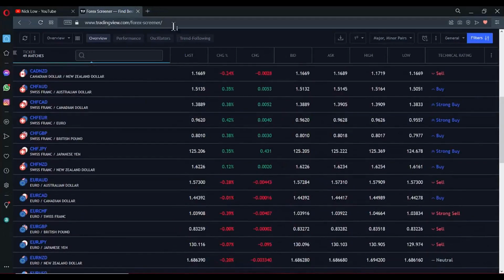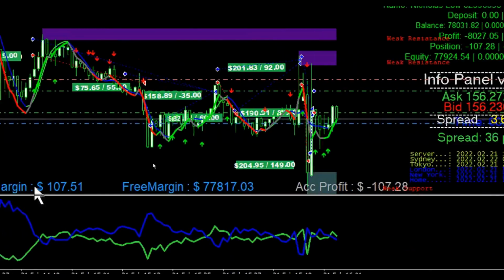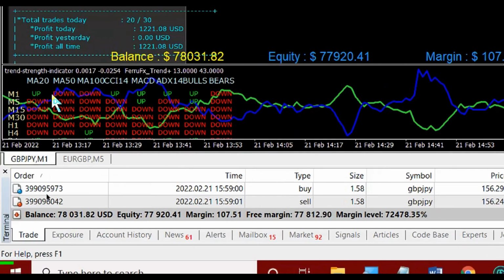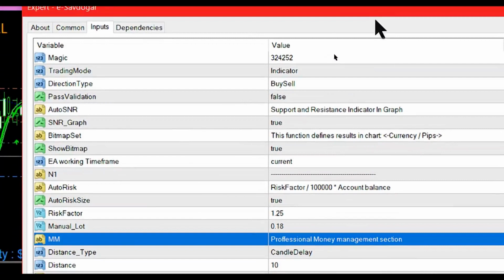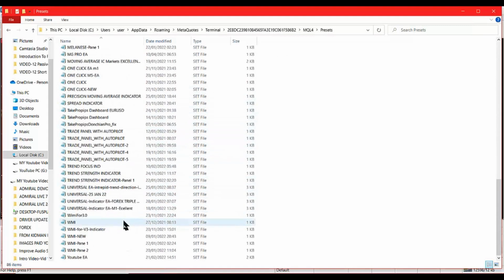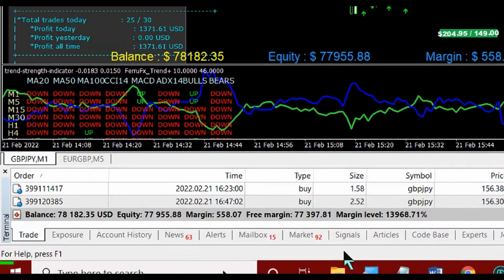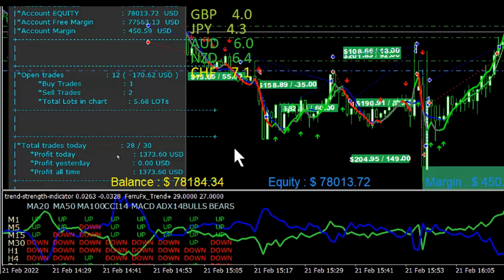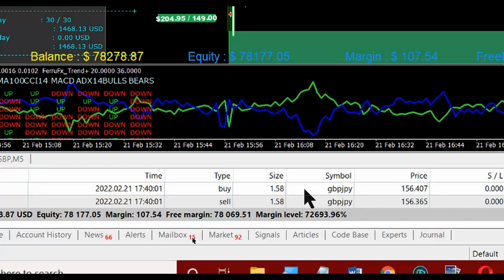I made $1,959 in one day's forex trading learn how! Video 15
Further Forex Trading test results for this Robot and the final profits made in a day’s trading was $1,959, see for yourself!

Use the suggested settings, follow the video till the end and try the software out in a demo account. Take care to avoid broker’s and trade session times. Learn the best trading hours to save money.

Further discussion about trends and how it is affected and how you can avoid jumps in signals.

Good luck and best wishes,

Nick.